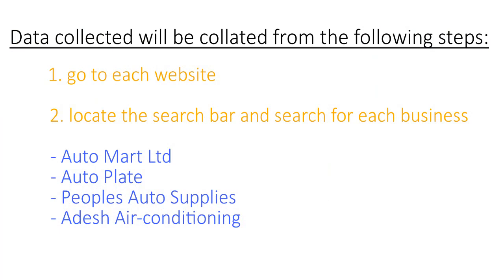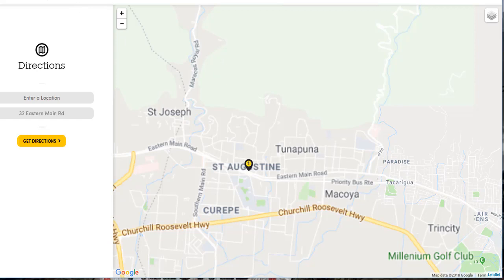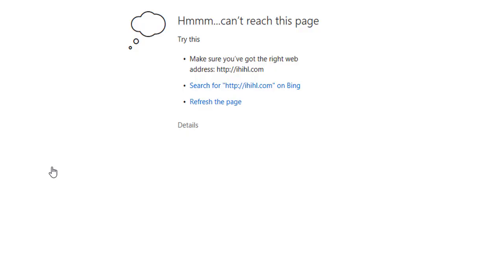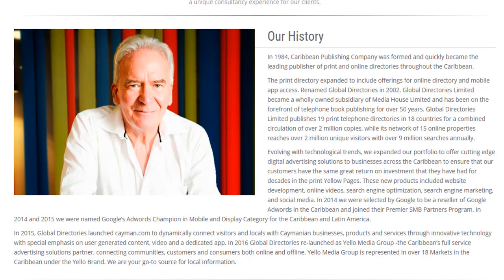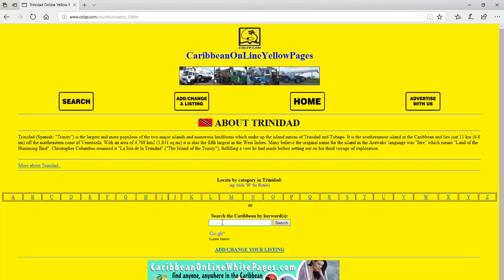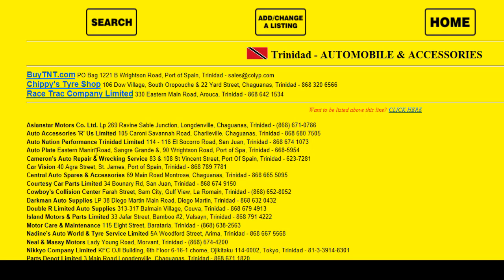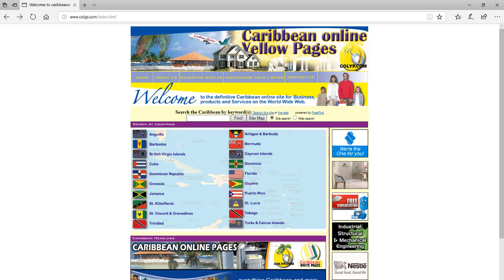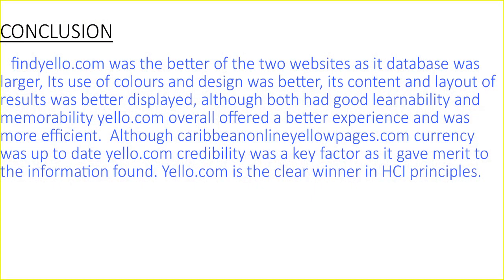Walkthrough and Comparison of Websites - H.C.I Assignment 2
Website Comparisons